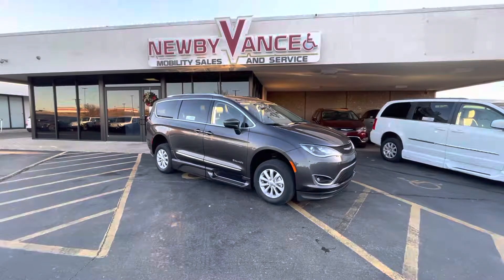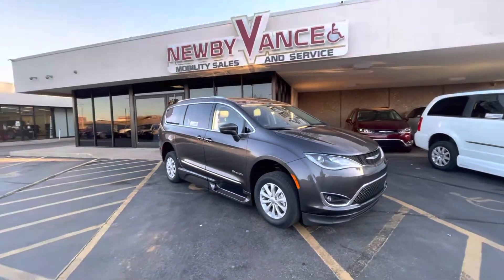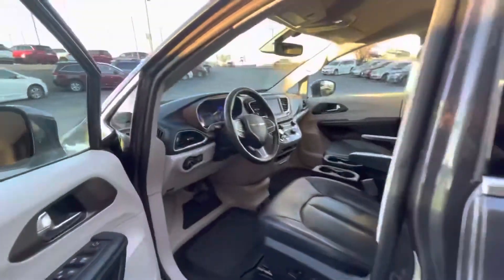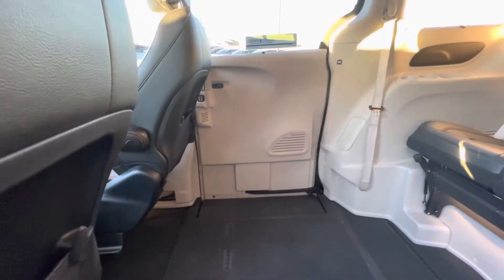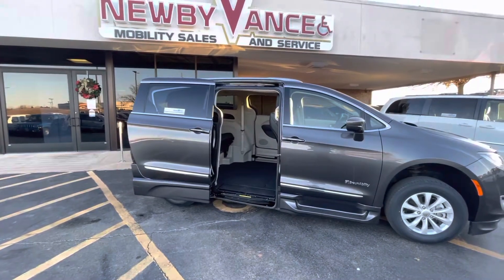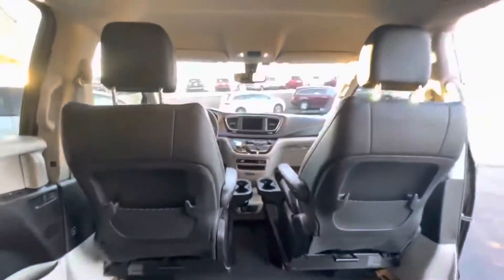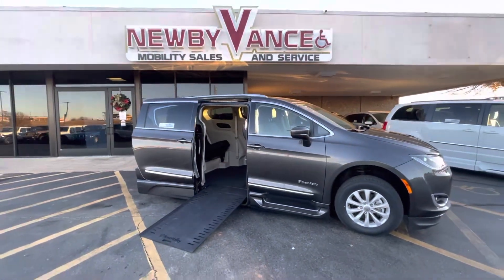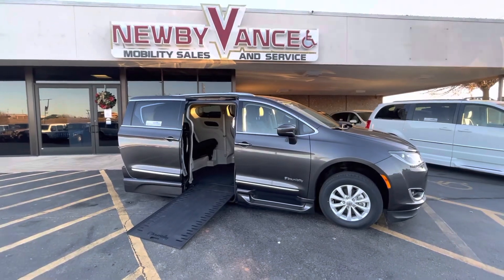2019 Chrysler Pacifica with BraunAbility XI Conversion